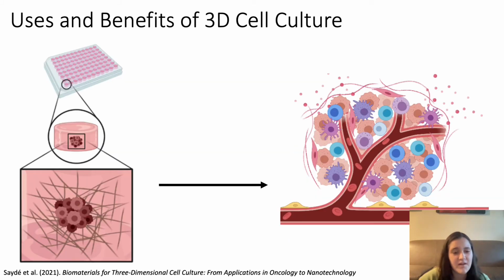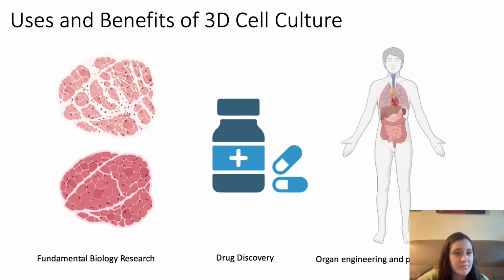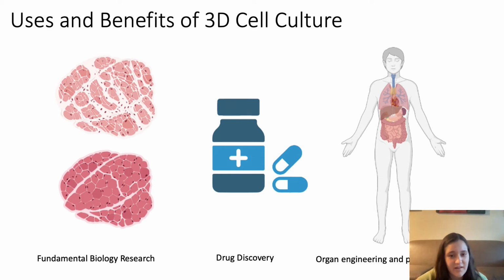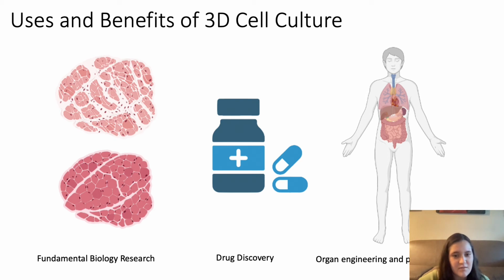COM 217 E2N